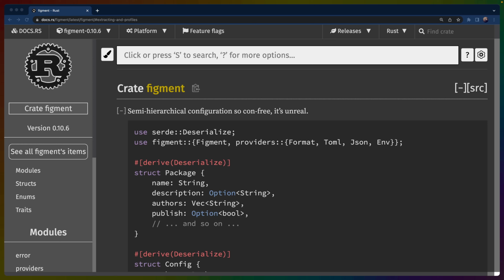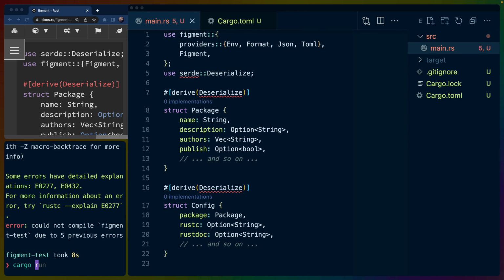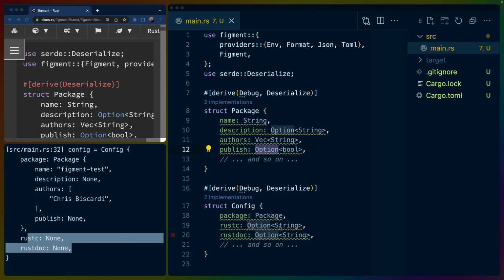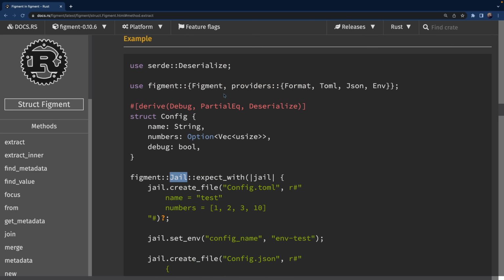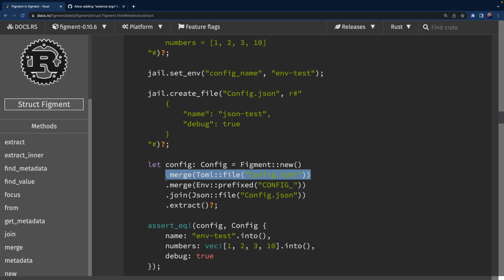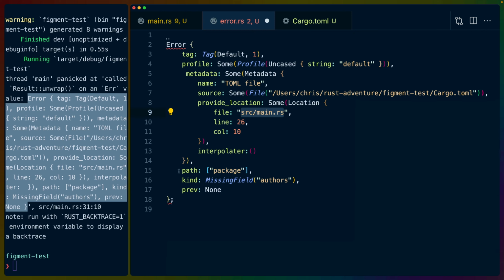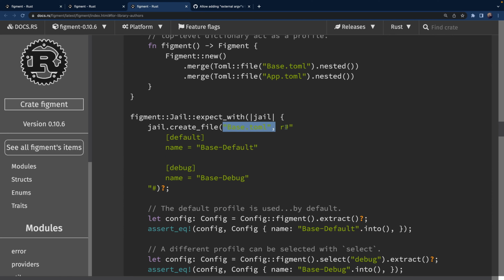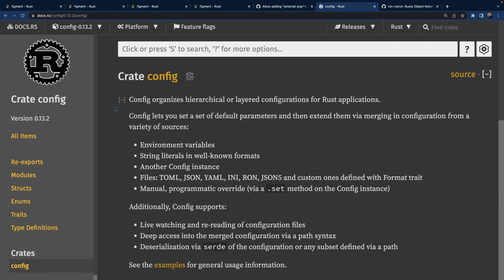layered configuration with the Figment crate